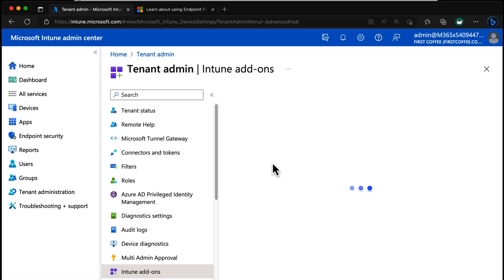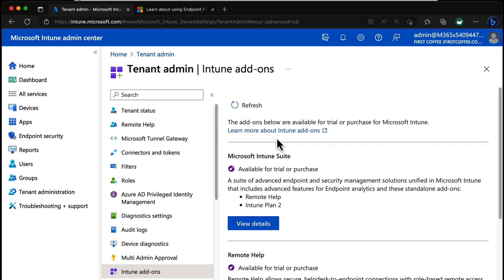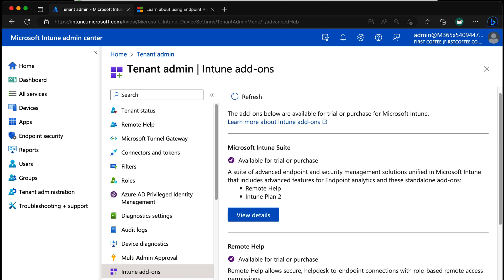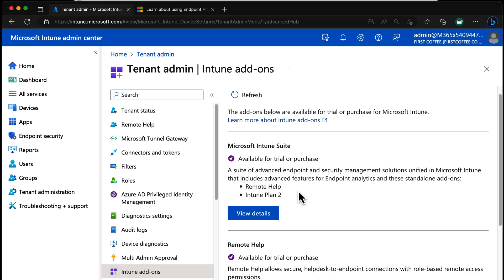Should you trial the Intune Suite? Let's find out!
Thinking of trialling the Intune Suite? Take 2 minutes out to watch this to the end.